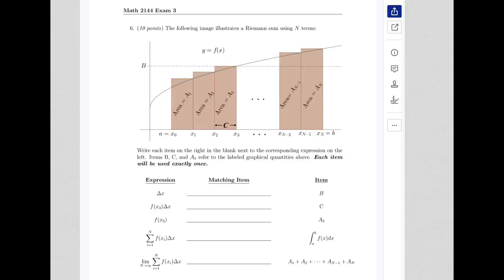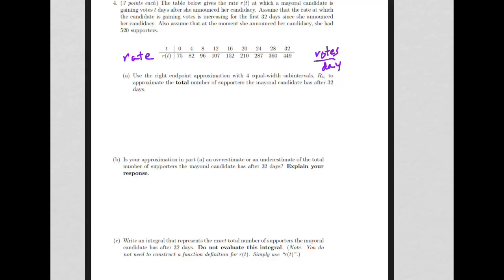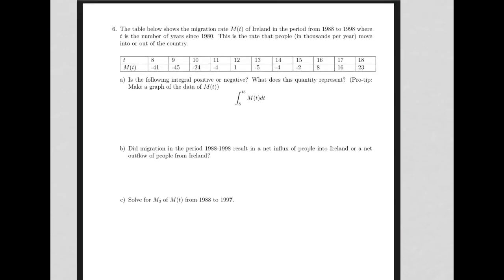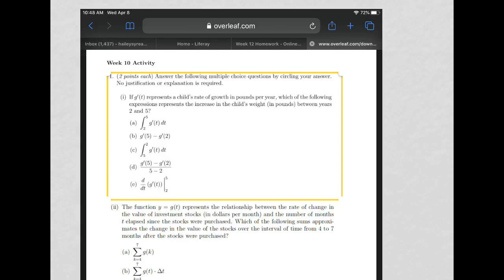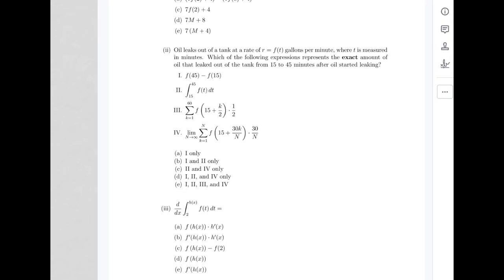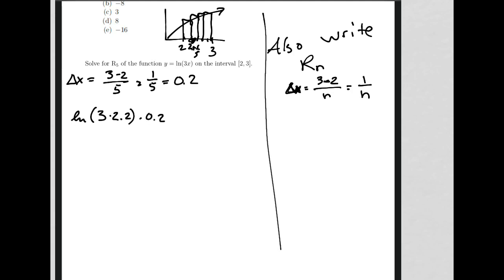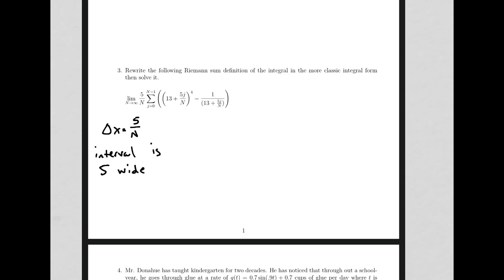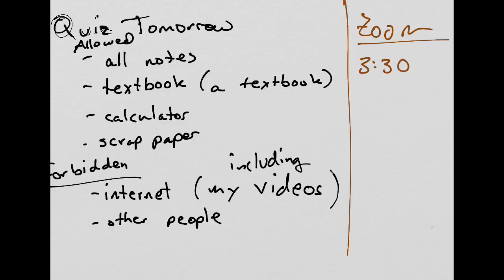Quiz 2 Review WATCH TODAY!!!!!!!!!!!!!!!!!!!!